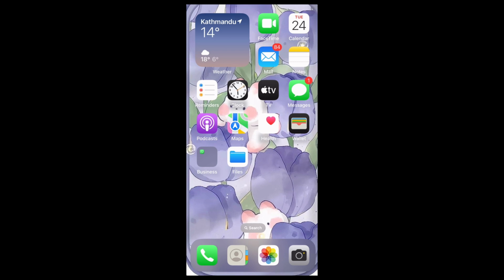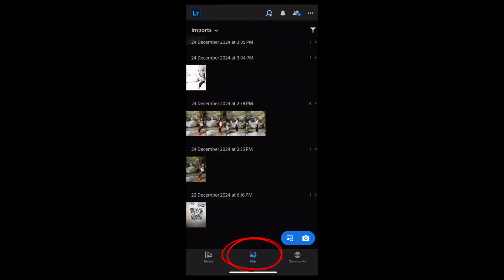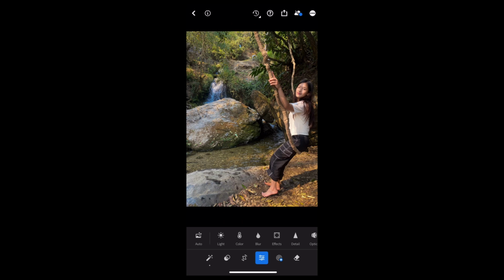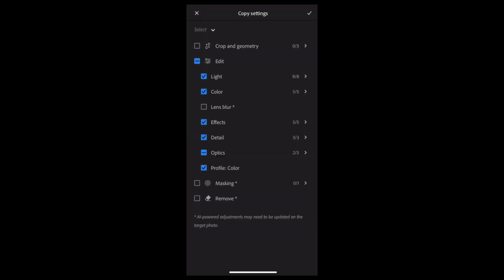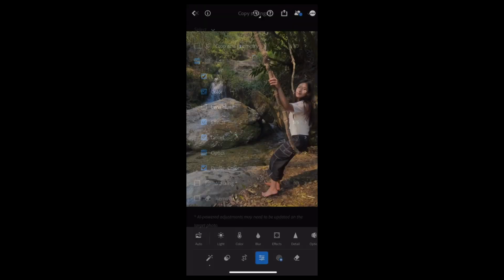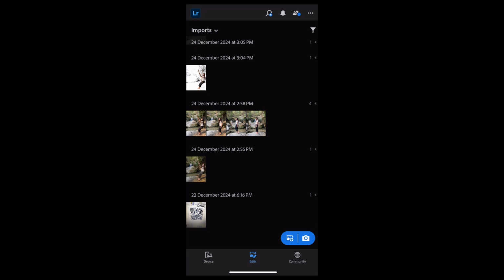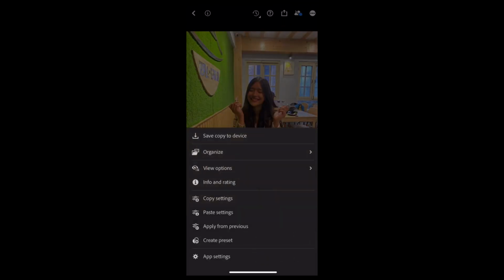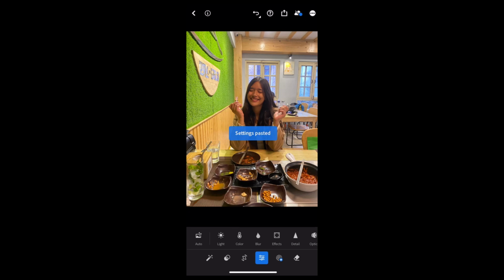How to Copy Lightroom Presets 2025?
✨ Copy Lightroom presets easily with this step-by-step guide! This video will show you how to duplicate and apply presets to your photos for a consistent and professional look.

⚙️ Navigate to the preset settings and copy adjustments with just a few clicks. Learn how to save and transfer presets between different photos or devices effortlessly.

📸 Enhance your editing workflow by quickly applying the same look across multiple images. Whether you're a beginner or an experienced editor, this tutorial will help you master Lightroom presets.